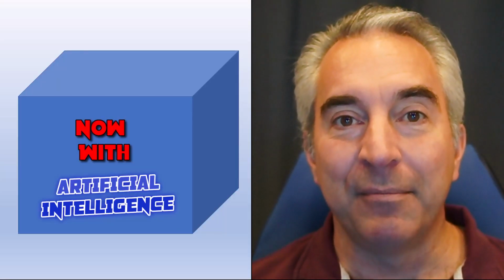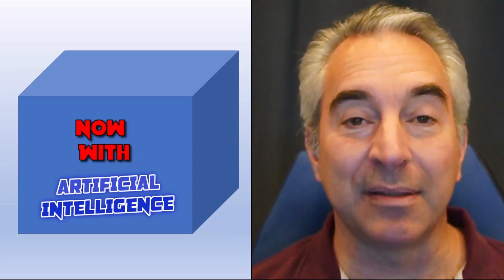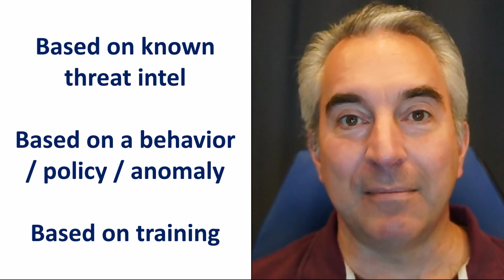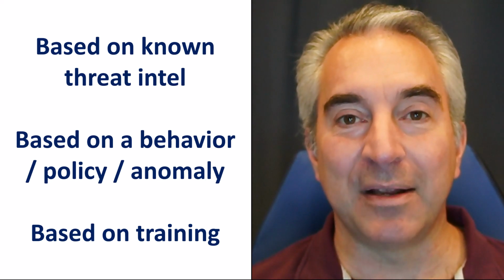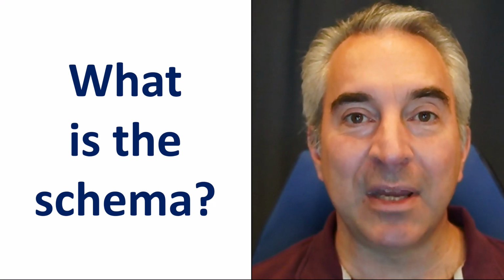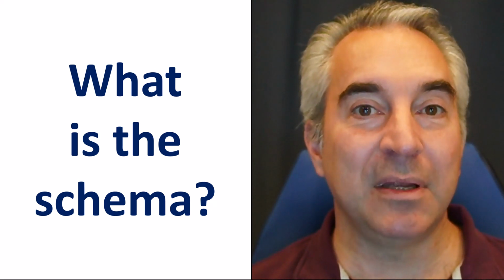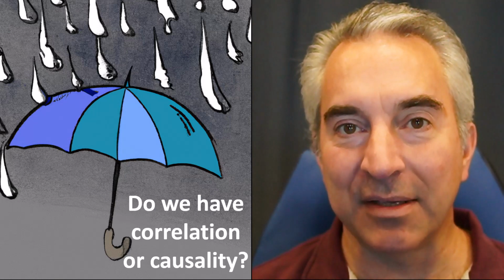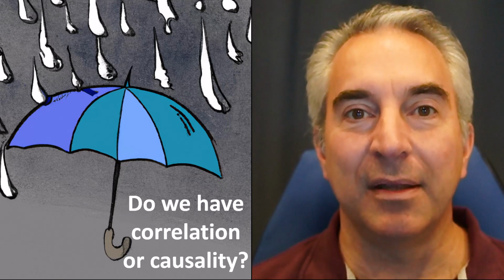AI-Powered Cybersecurity: Game Changer or Threat?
Ron discusses how artificial intelligence is used in cybersecurity products.